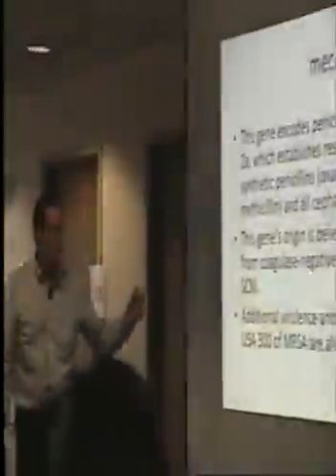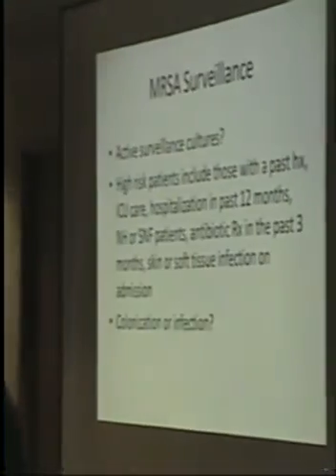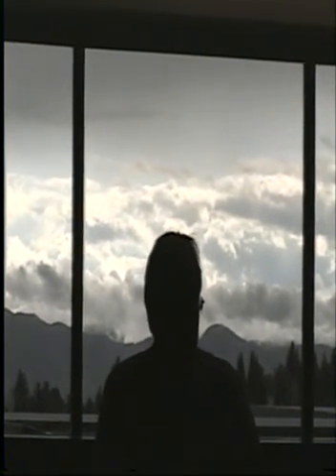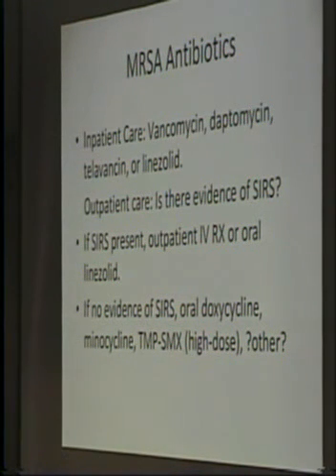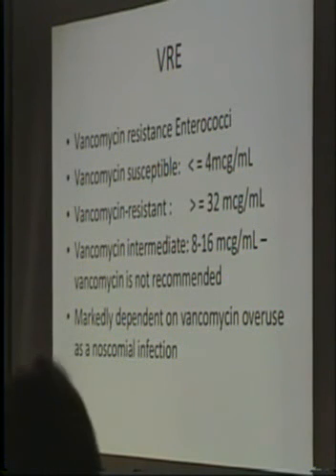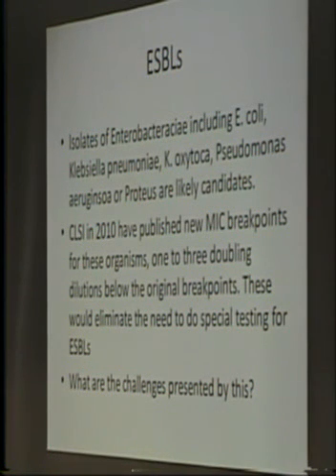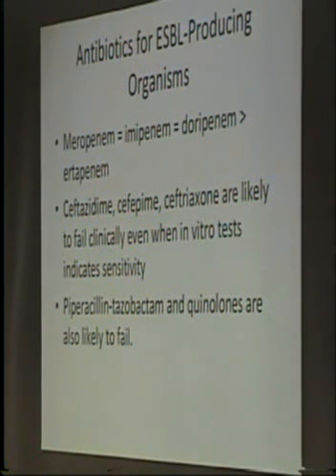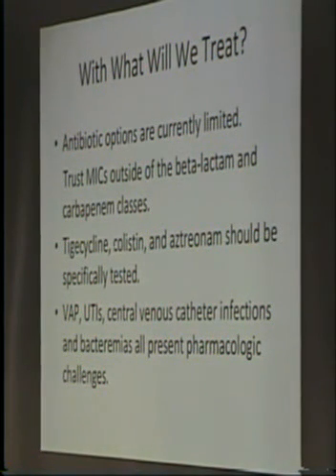Mult Drug Resist 06 23